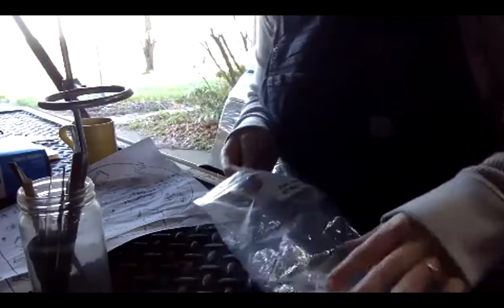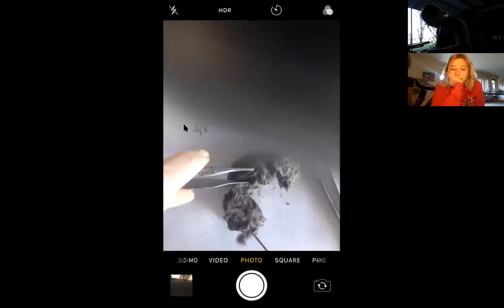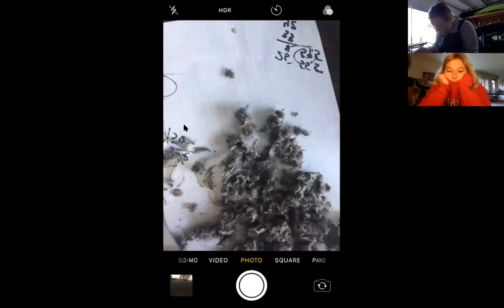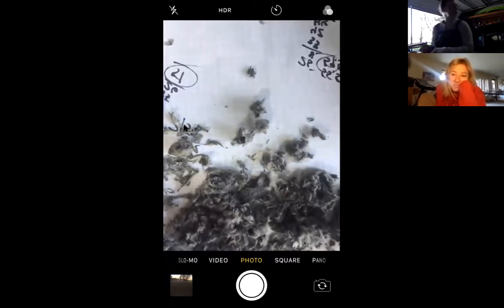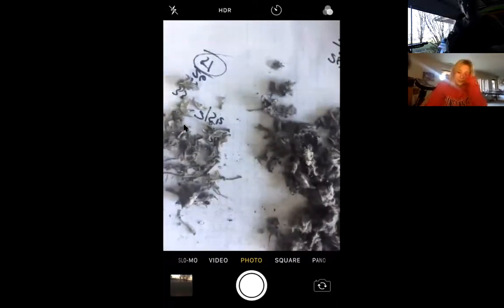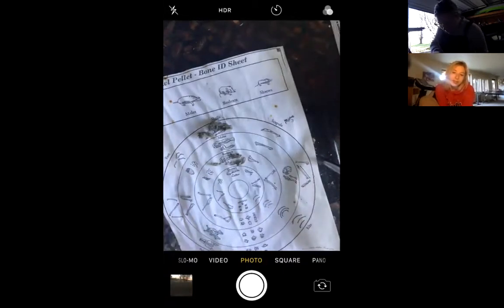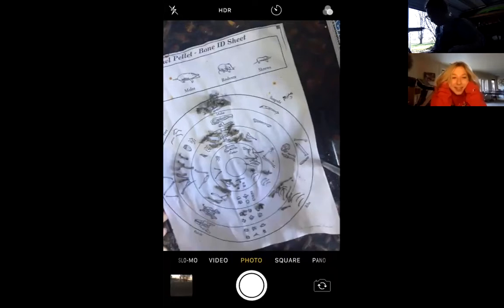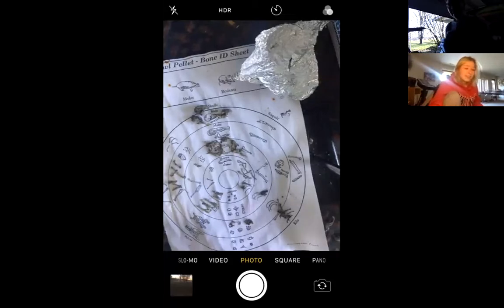BIO 105 Env Sci Lab: Examination of a Food Web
Dissection of an owl pellet